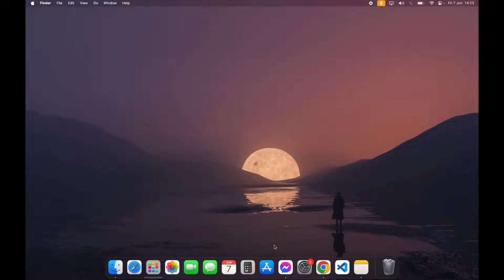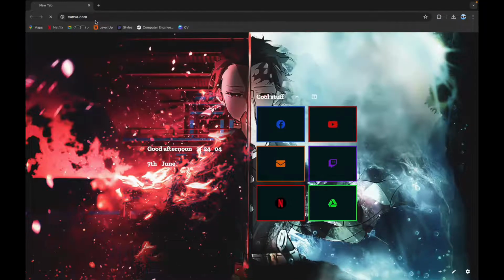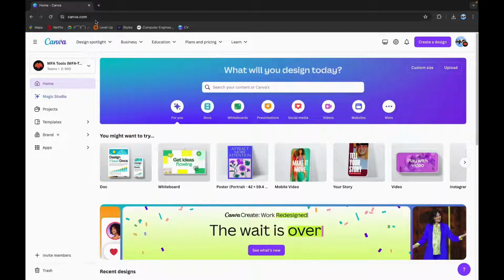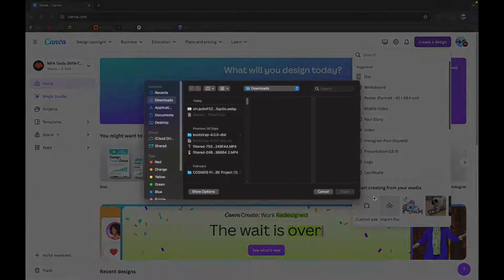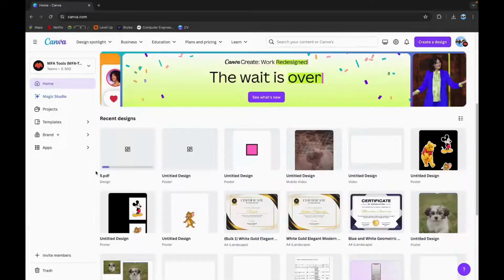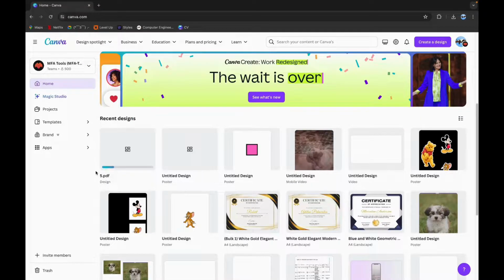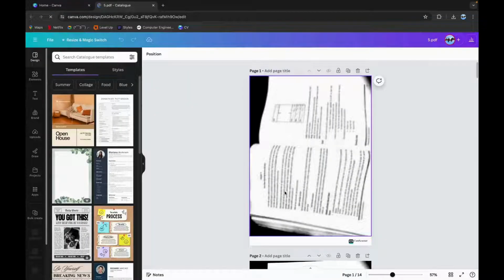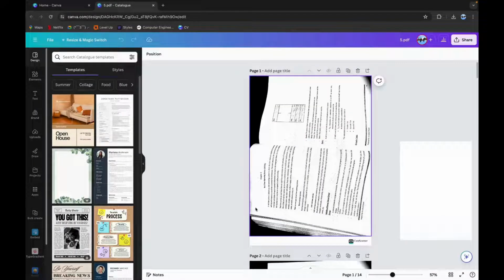How to Add PDF to Canva 2024?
Unlock the full potential of your design projects by learning how to seamlessly incorporate PDF files into Canva. In this tutorial, we demonstrate step-by-step instructions on how to add PDFs to your Canva designs, whether you're creating presentations, social media graphics, or print materials.
Discover handy tips and tricks for importing PDFs with precision and optimizing them for your design needs. Join us as we explore the versatility of Canva and elevate your creative projects with the power of PDF integration. Watch now and take your designs to the next level!